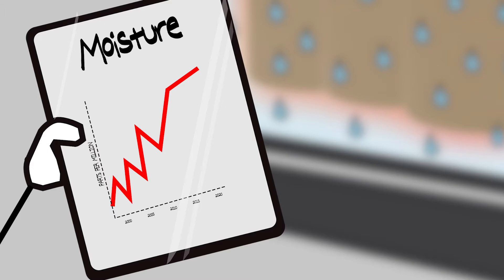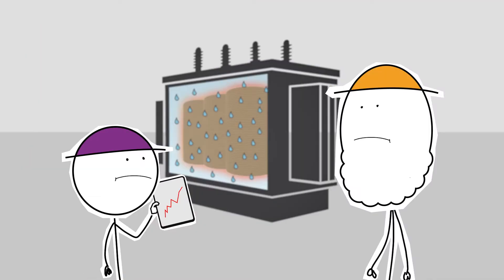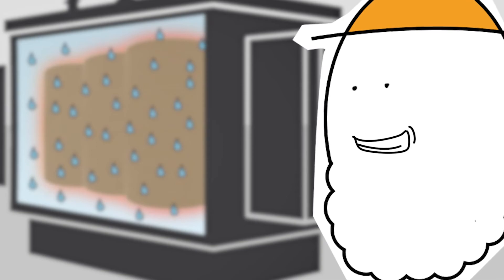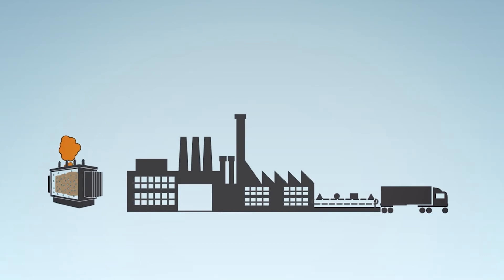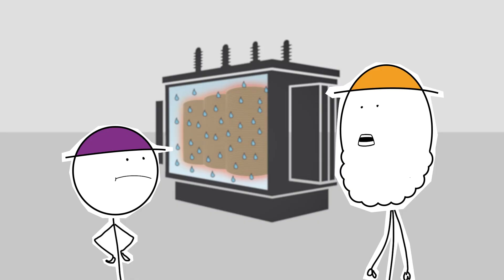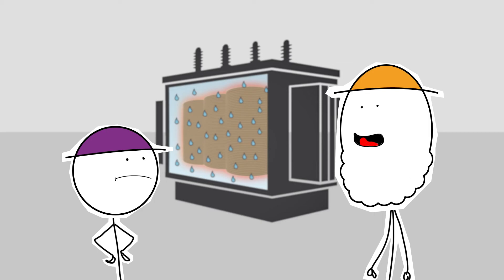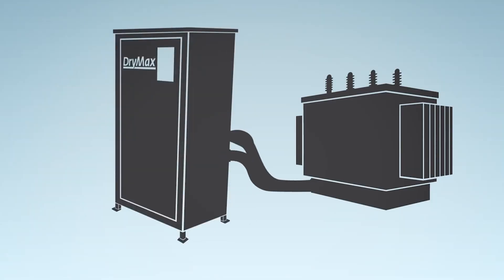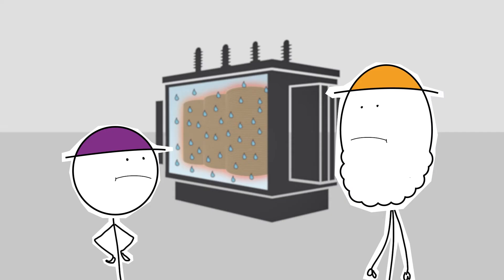Safe & Reliable Episode 3: Reliable Schools Safe On Passive Online Dryers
Moisture in your transformer’s solid paper insulation is the beginning of the end. Degraded insulation also increases your eventual risk of flashover and dielectric failure. Moisture is clearly the enemy… but which of our heroes knows how to fight it? Safe suggests oil reclaiming and vacuum circulations, but Reliable’s not so sure. Watch Reliable explain how DryMax® passive online dryers allow you to remove the moisture from your transformer’s solid paper insulation while staying fully energized. (Sorry, Safe, you can’t win them all.)